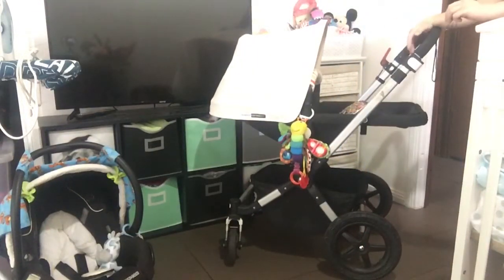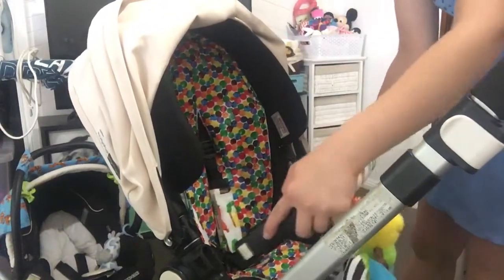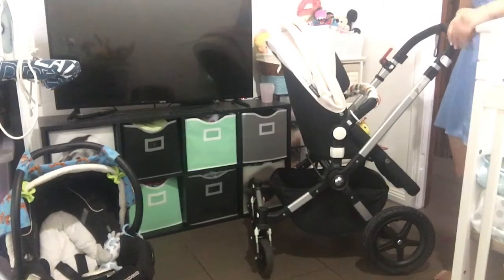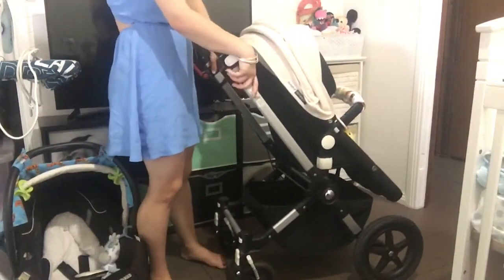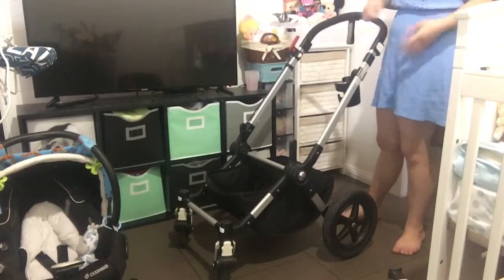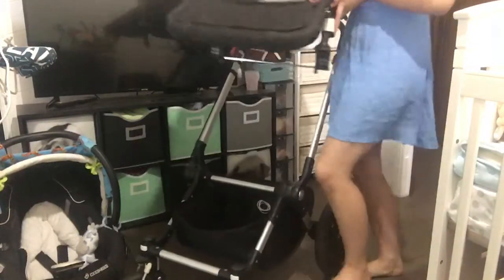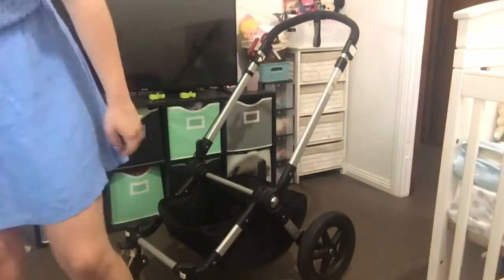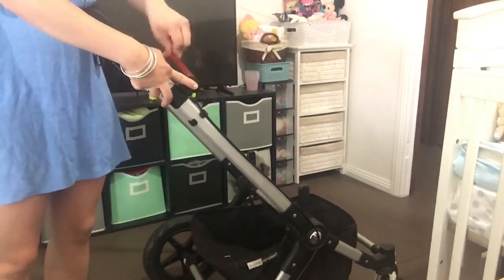Bugaboo cameleon 3 - Pram Review